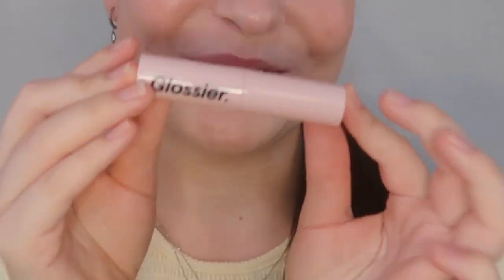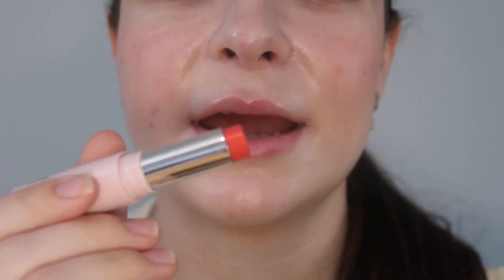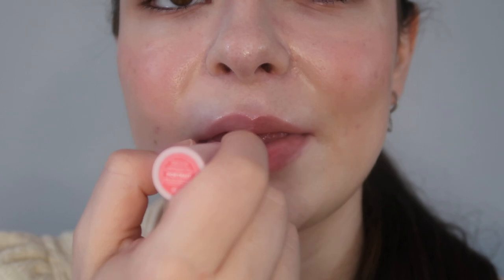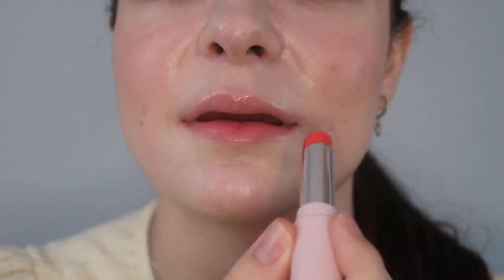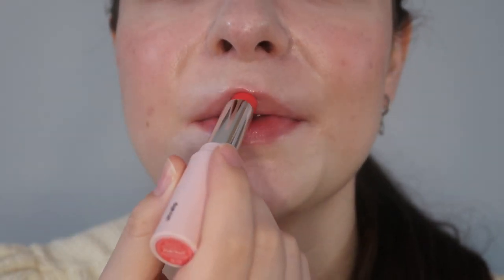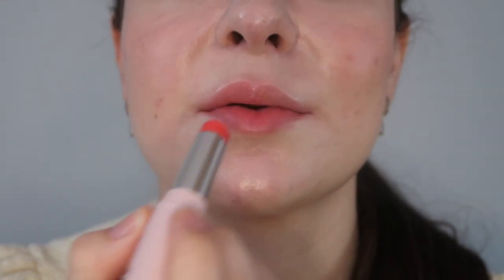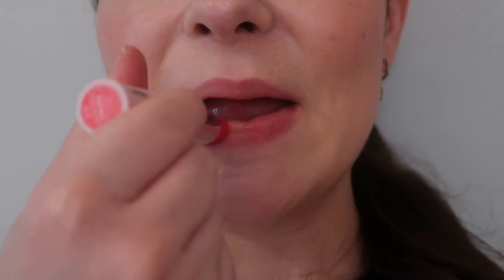GLOSSIER Ultra Lip | Review + Lip Swatch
Hi! In today's video, I talk about my newest makeup purchase: Glossier Ultra Lip in the shade Portrait! I was SO excited to try this product because I LOVE Glossier & this type of lip product seemed right up my alley! Spoiler: I really love this lip product and I am sure I will be using this all the time! I hope you enjoy this video! 💕